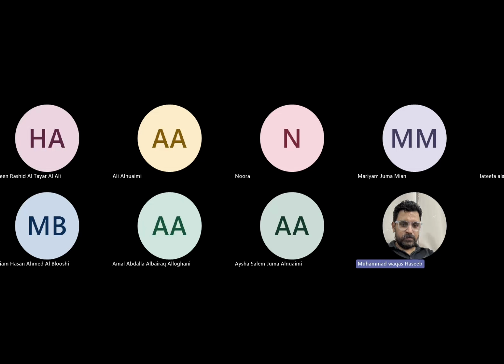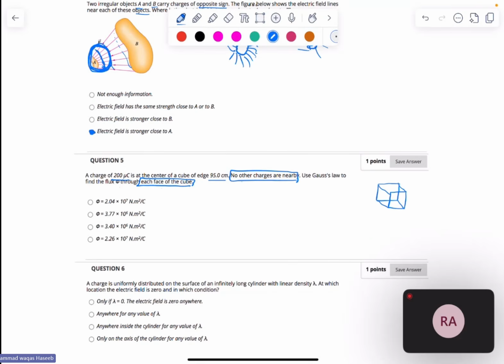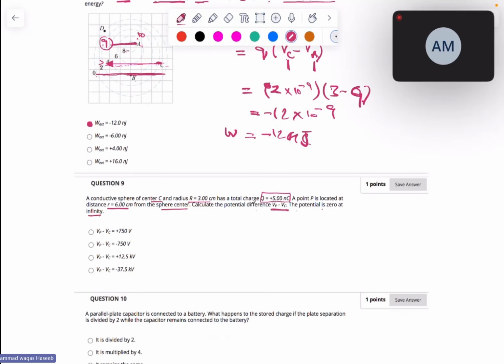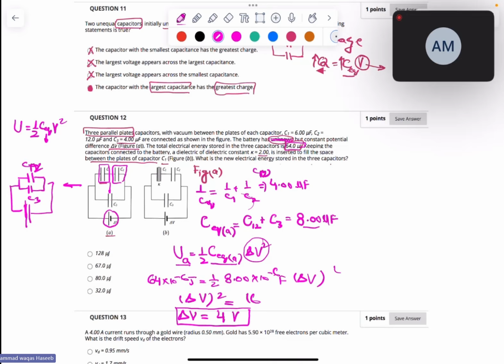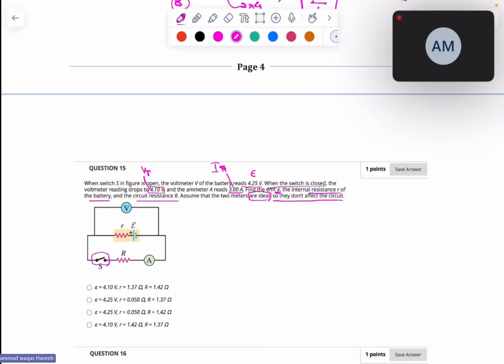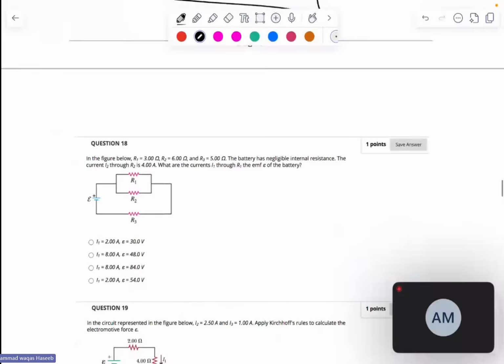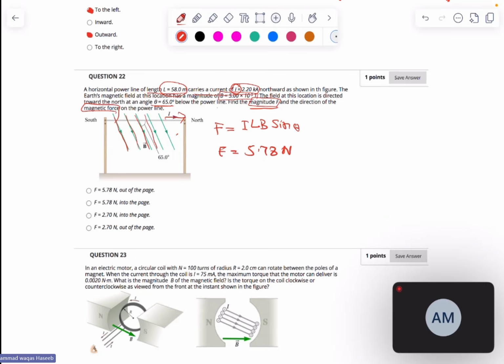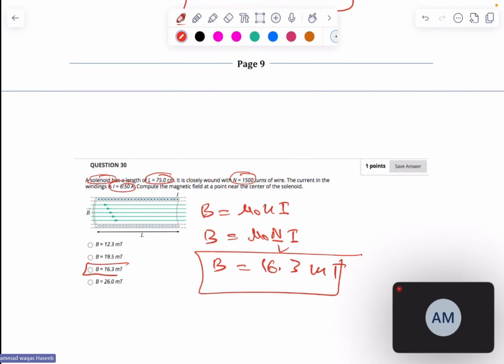GP2 Final Exam Problem Solving Session| University Physics Ch:21-28